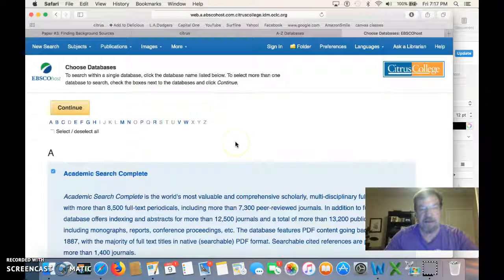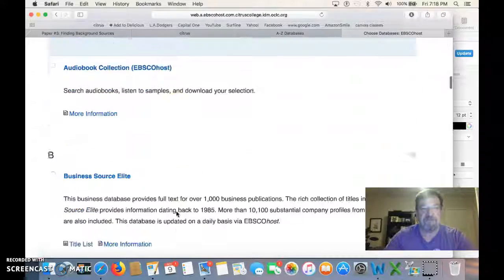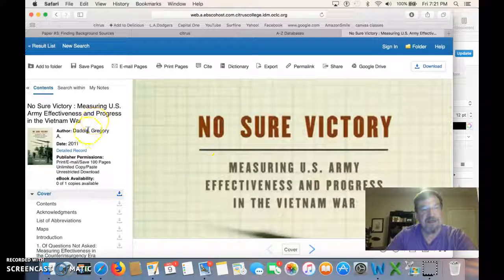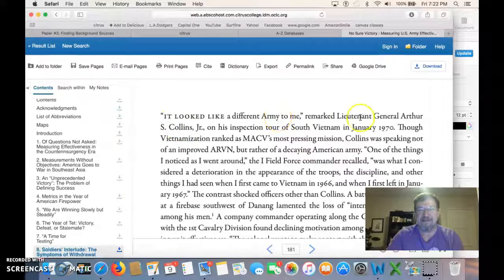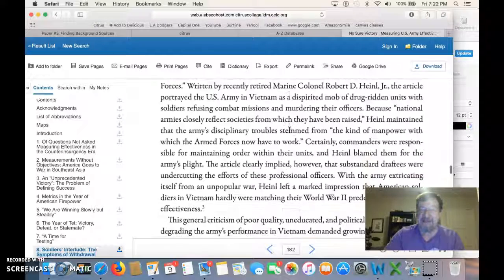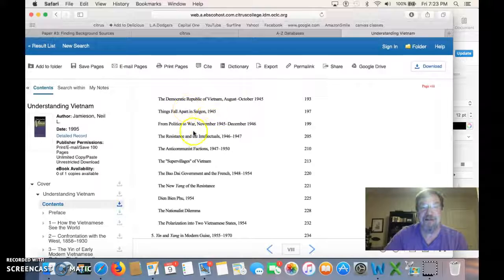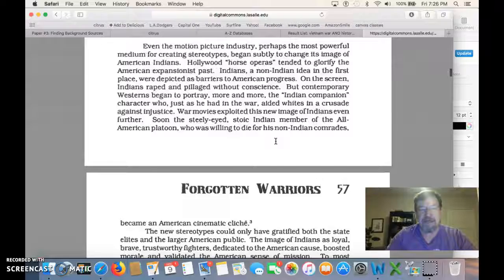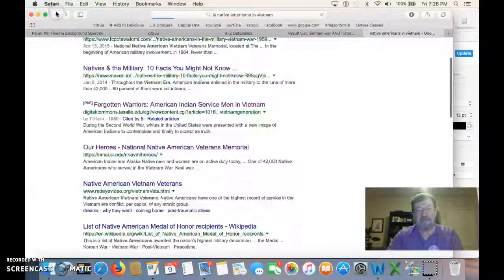Looking for Background Sources (paper #3)